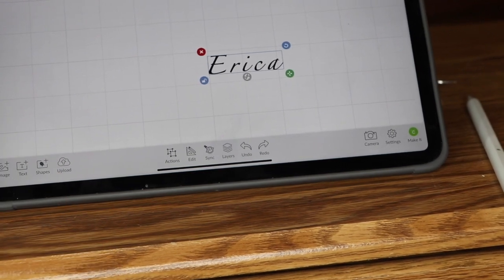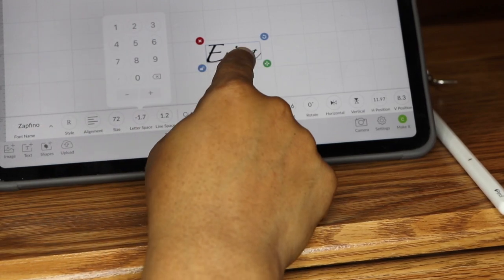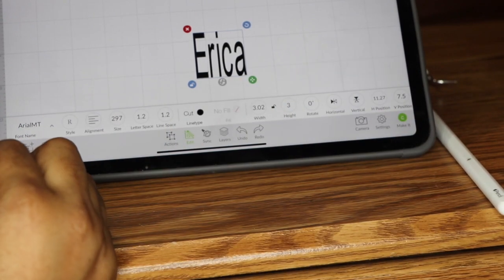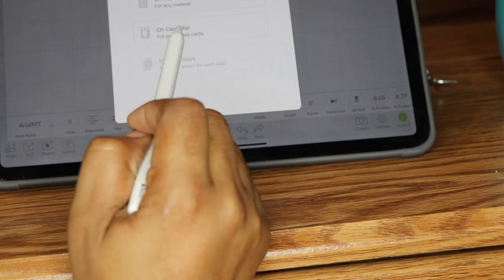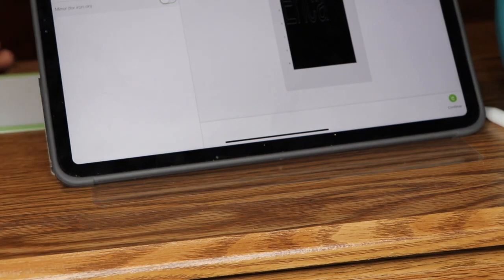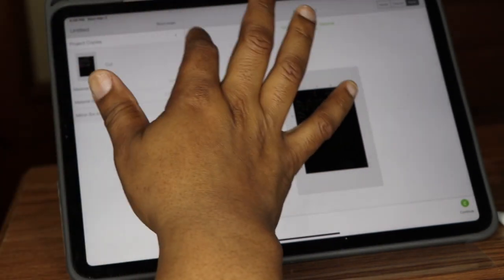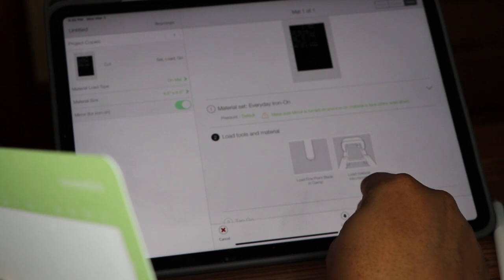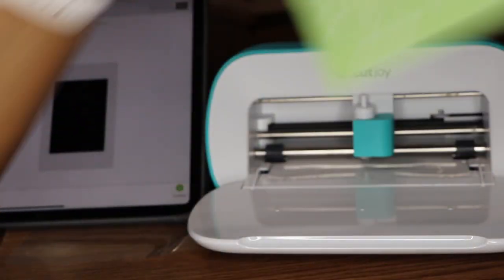Cricut Joy Cutting with iPad Pro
In this video you will see me using the Cricut App with the iPad Pro to cut on the Cricut Joy. In this video I did not edit out the errors so that you can see I had a slight learning curve going from the laptop to the iPad app.